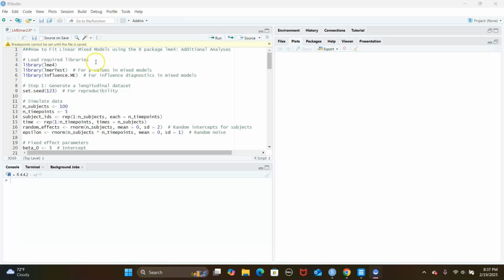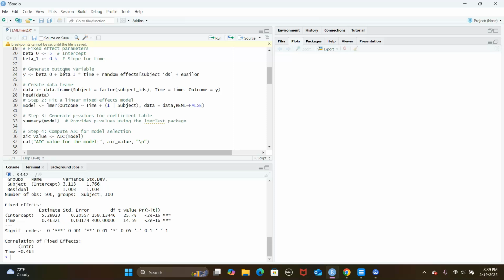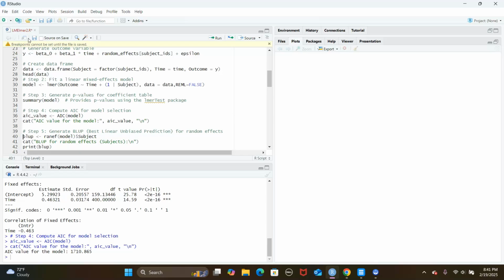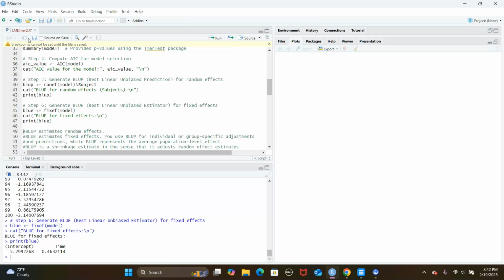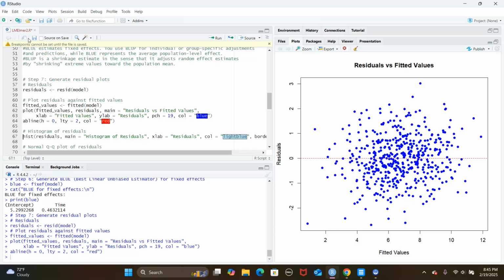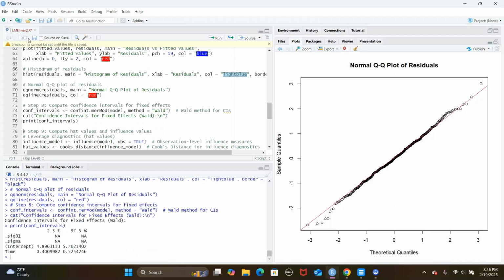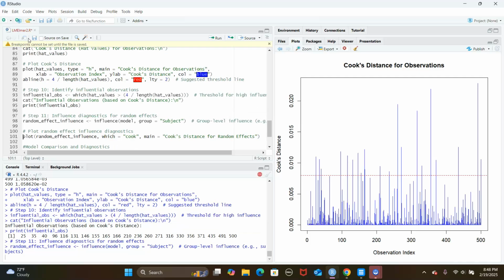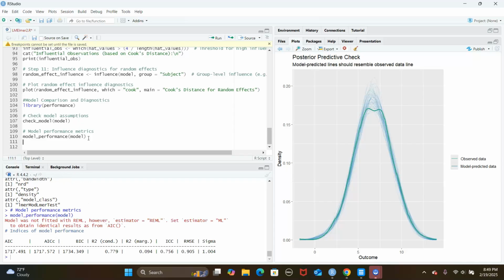How to Fit Linear Mixed Models using the R Package lme4 Additional Analyses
This video provides a comprehensive, step-by-step guide on computing advanced statistics from fitted linear mixed models using the R package lme4. The tutorial covers:

Akaike Information Criterion (AIC)

Best Linear Unbiased Predictors (BLUPs)

Best Linear Unbiased Estimators (BLUEs)

Confidence intervals for fixed effects

Model performance metrics, including:

AIC (Akaike Information Criterion)

BIC (Bayesian Information Criterion)

AICc (Corrected Akaike Information Criterion)

R-squared

ICC (Intraclass Correlation Coefficient)

For easy reference, the R code used in the video is available in the comments section below.